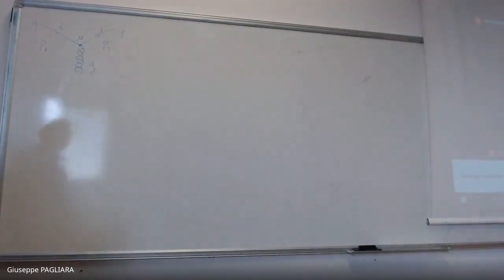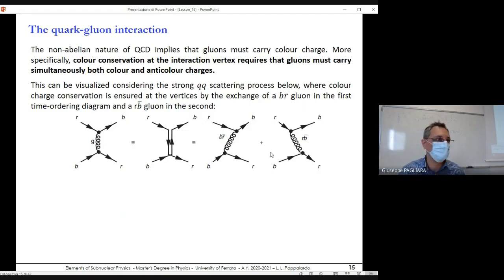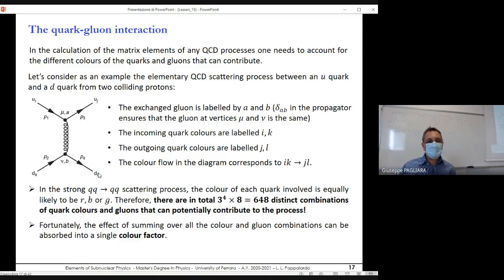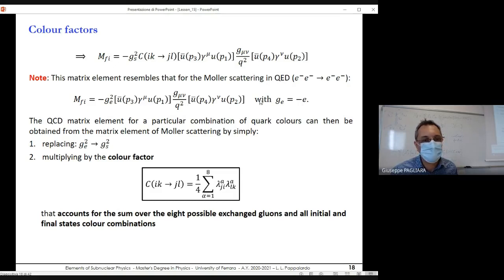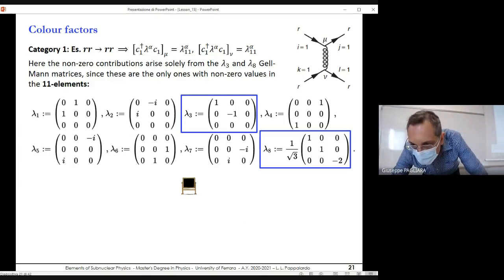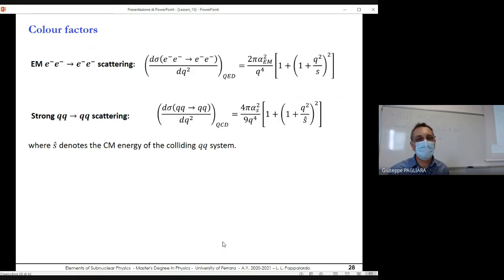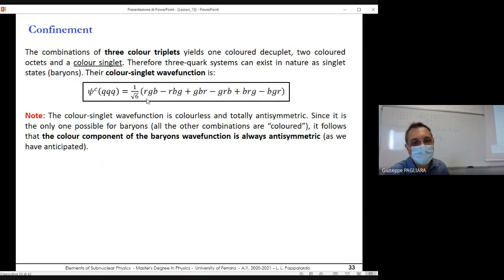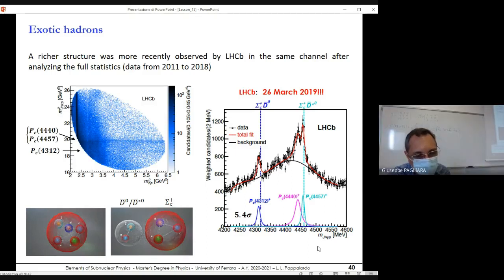Elements of subnuclear physics (22-04-21)